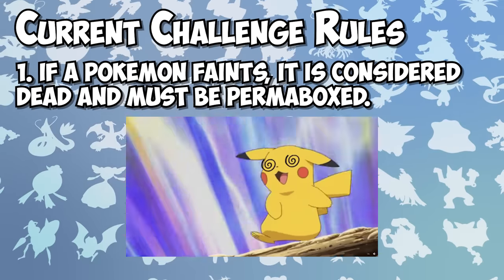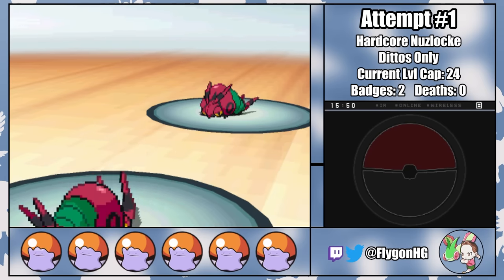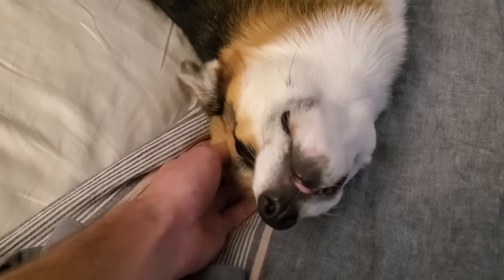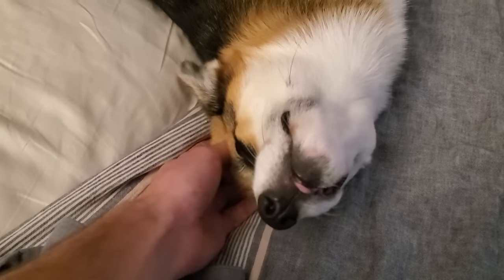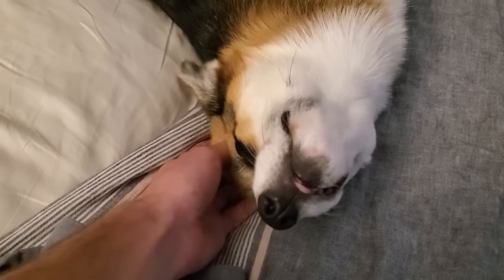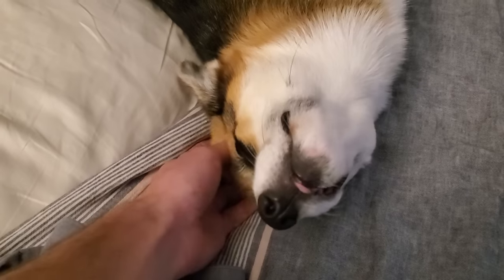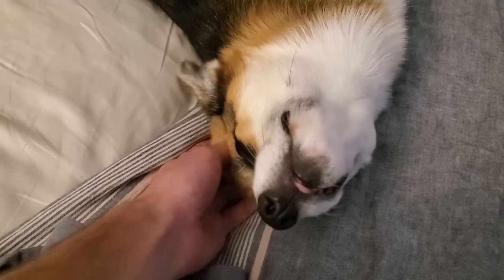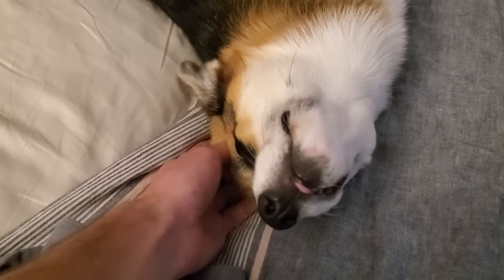Pokémon Black 2 Hardcore Nuzlocke - Dittos Only! (No items, no overleveling)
Normal Nuzlocke Ruleset:
1. Fainting = Death
2. Can "catch" one Ditto per Route where there is normally an encounter
3. Nickname Pokémon

Hardcore Nuzlocke Ruleset:
4. No items in battle (held items okay)
5. No leveling past the next gym leader/E4's ace (at the START of the battle)
6. Play on "Set" battle mode